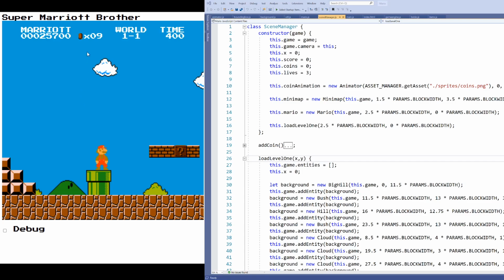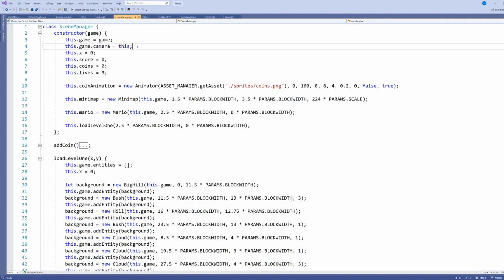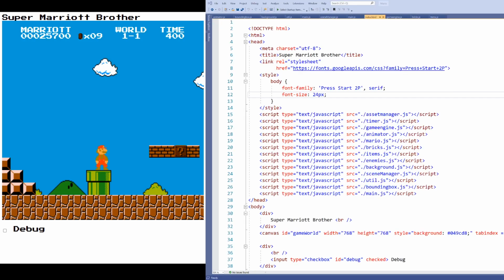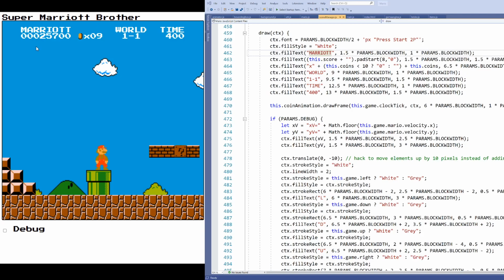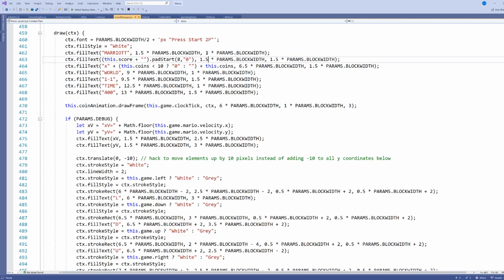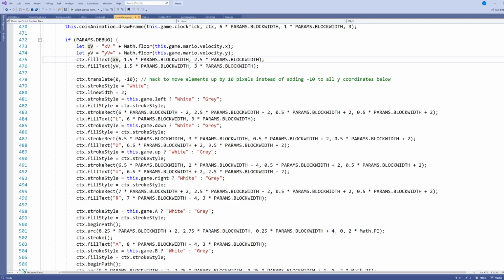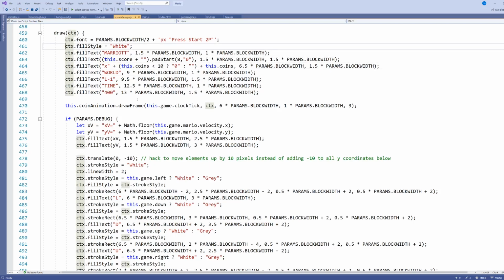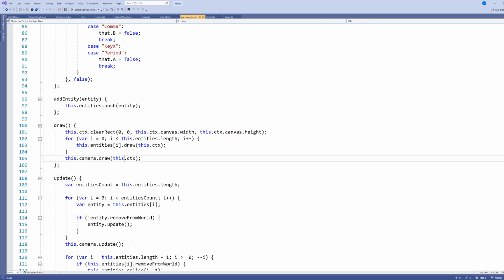Adding a HUD to Super Marriott Brothers - How To Make A Web Game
In this video I talk about adding a HUD to your web game, why I bundle it with the camera and scene manager, and how to write text on the Canvas.